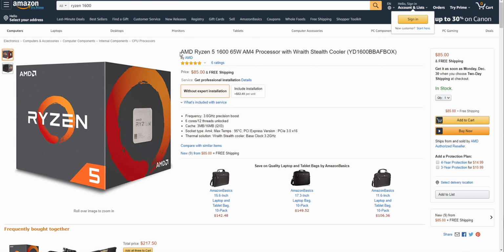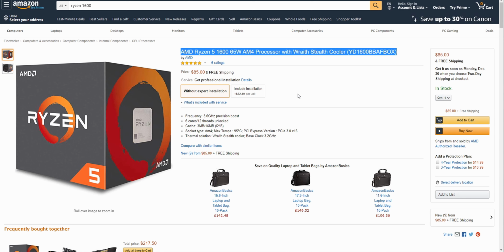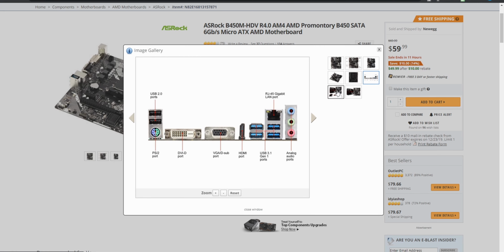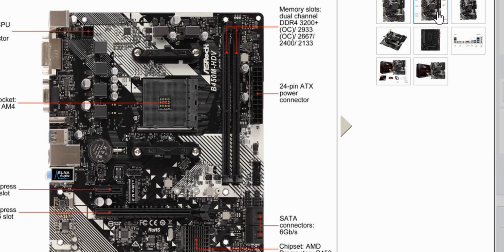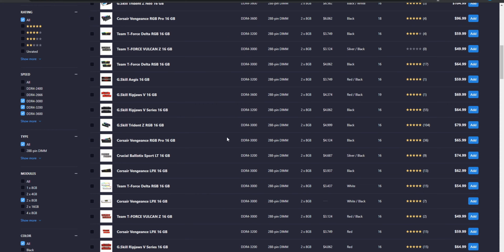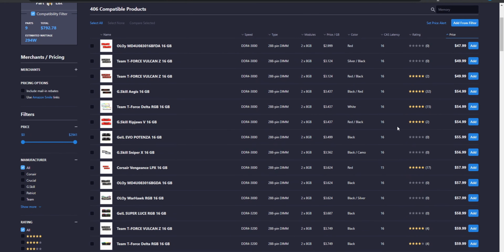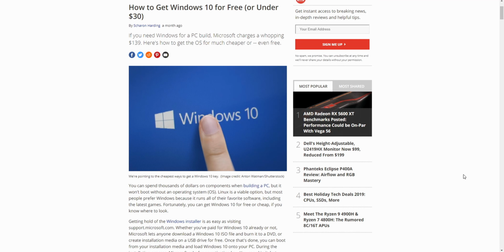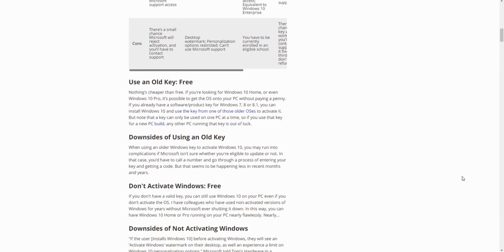$625 BUDGET 4K Video Editing PC Build (December 2019 | Parts List)